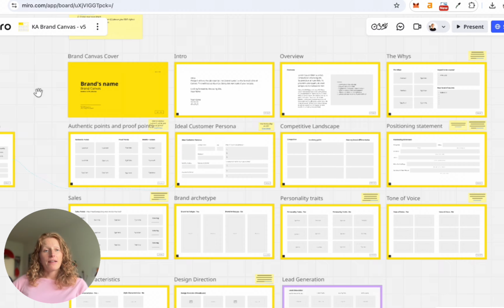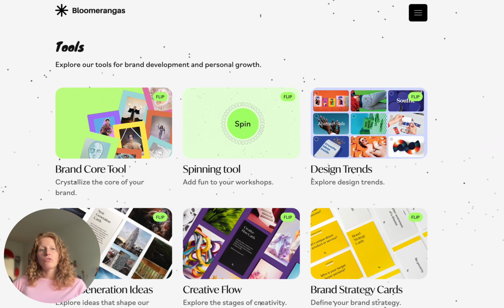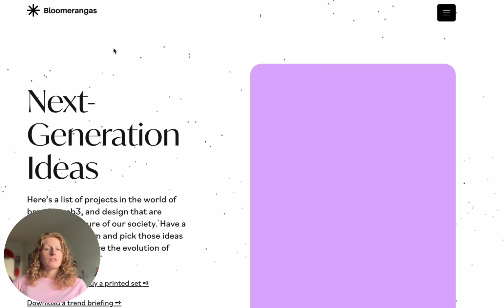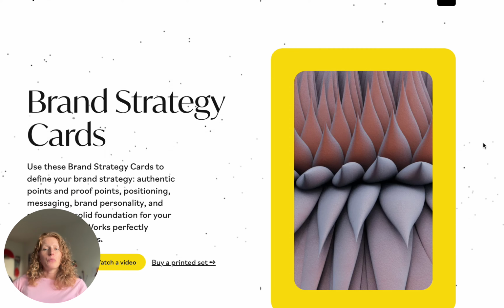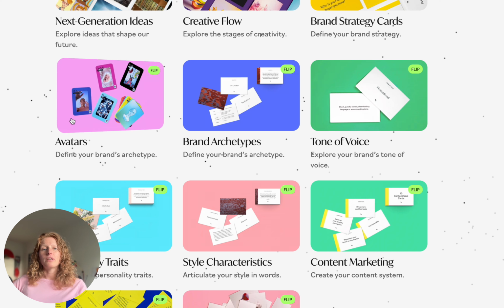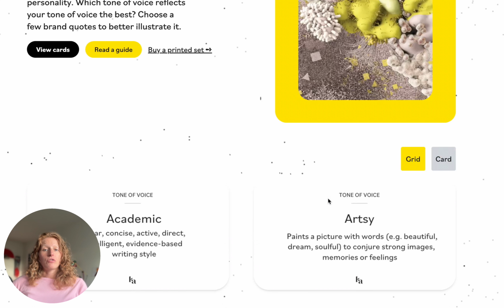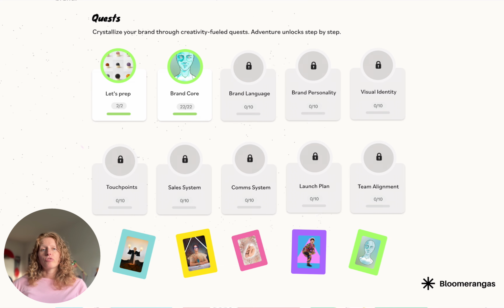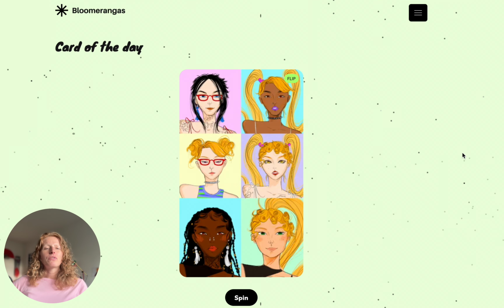Bloomerangas Website Walkthrough [full]